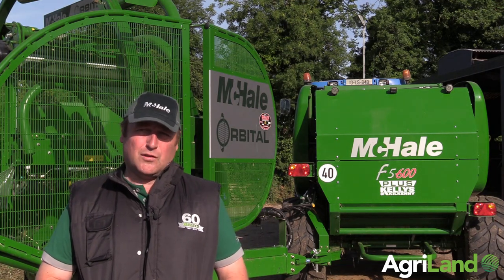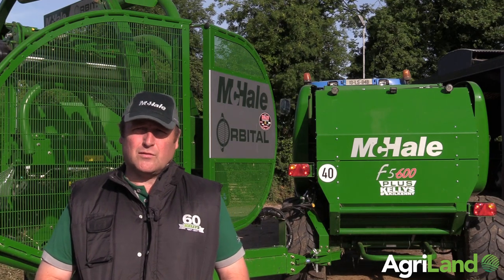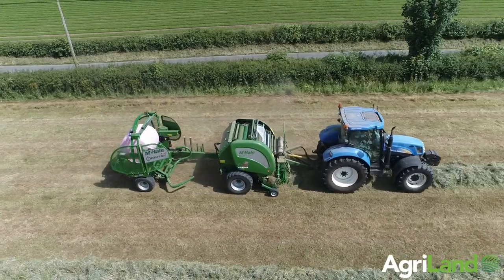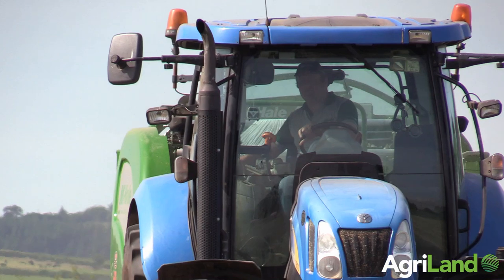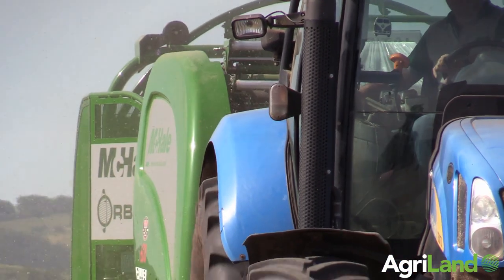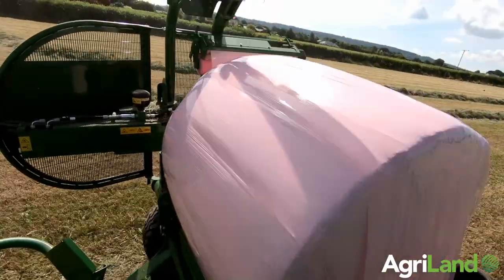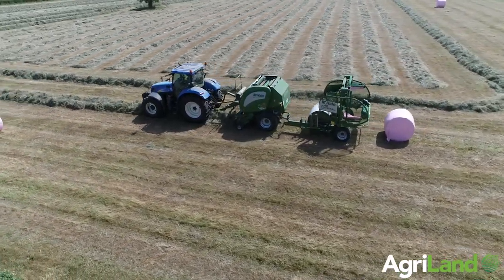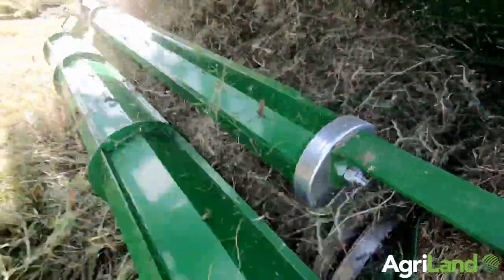AgriLand: Seamus Duggan from Co. Laois explains his approach to baling and wrapping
Seamus Duggan from Durrow, Co. Laois, explains why he opted for a separate baler and 'in-line' wrapper (rather than a 'combi' machine).